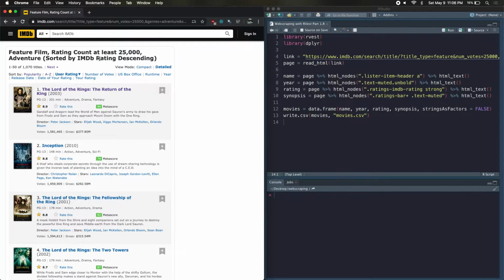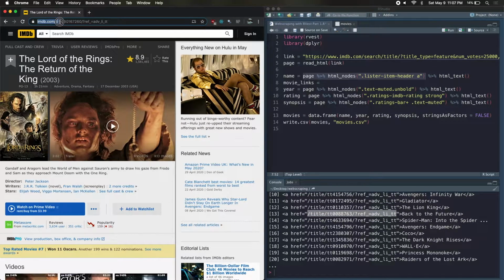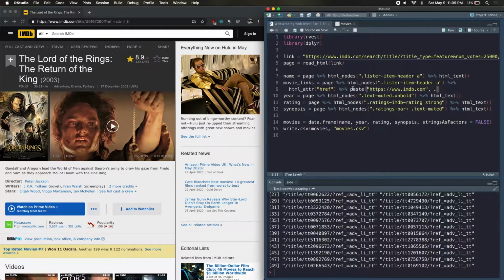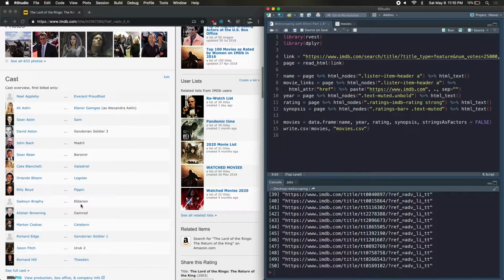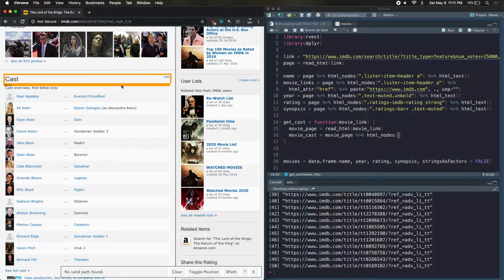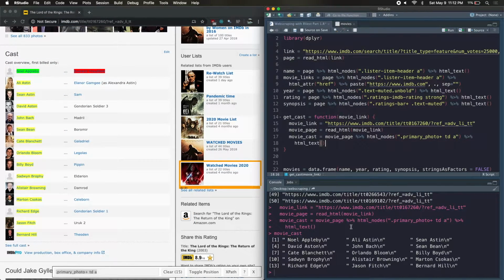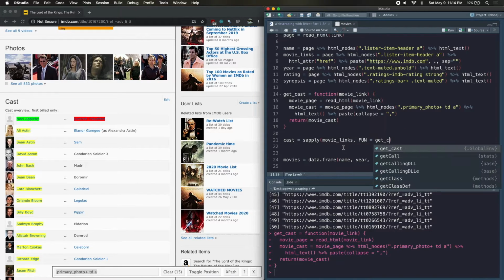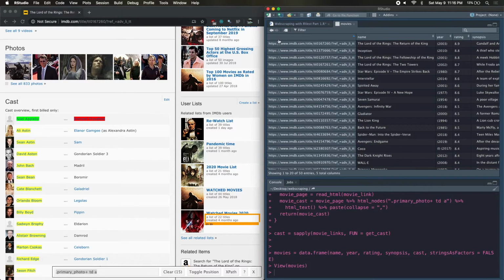Web Scrape Nested Links/Multiple Pages - Web Scraping in R (Part 2)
Web Scraping in R: Visiting Nested Links using RVest Part 2 -- After scraping movies from IMDb (in the last video), I also want to extract the main cast members from each movie -- which requires me to go into each movie's link. In this video, I show you how to scrape and navigate into links to potentially scrape even more